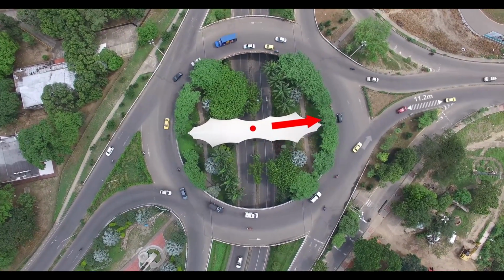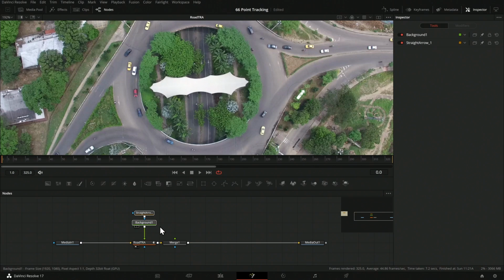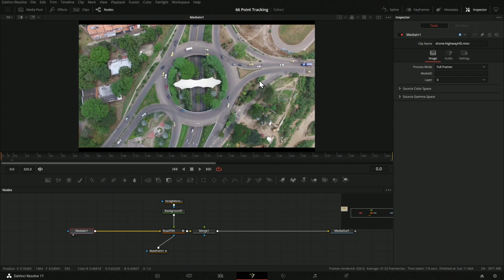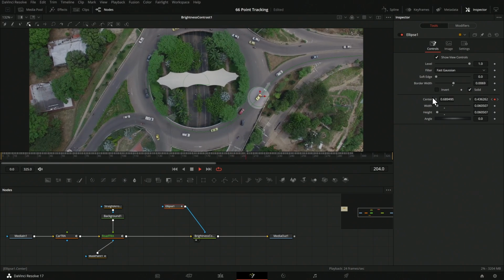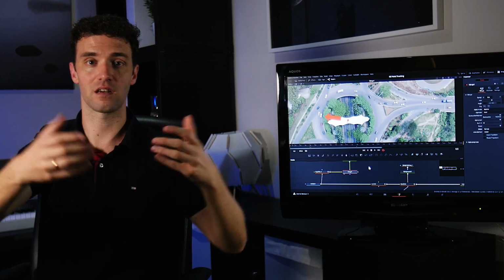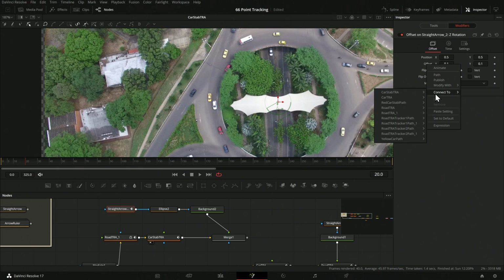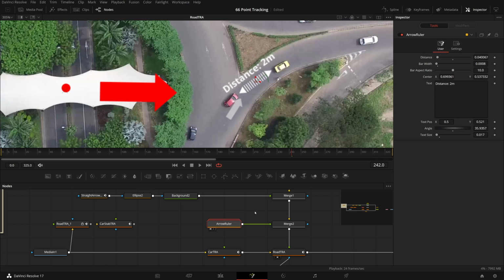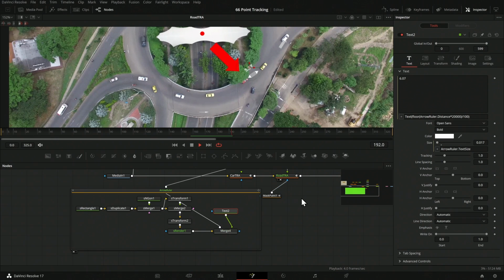Advanced Point Tracking for Compositing and Motion Graphics in DaVinci Resolve / Fusion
Track objects, attach masks and effects, stabilize image, or build graphics around rotation and distance between tracking points.

Chapters:
00:00 Intro
01:15 Simple Match Movement with 2 Points
11:10 Mask Paint
14:38 Adaptive Tracking and Path Extrapolation
19:30 Connecting to Path Position
22:24 Paint a Path
24:26 Stabilizing the Scene
33:56 Appending a Track
35:51 Working with Offset and Angle
41:39 Position, Angle and Distance between Tracking Points
49:15 Animated Text from Distance